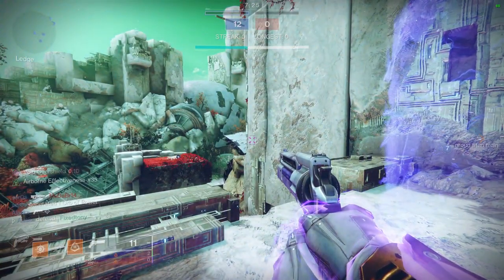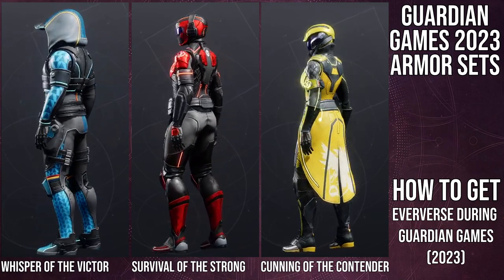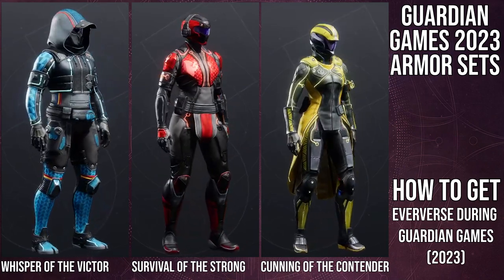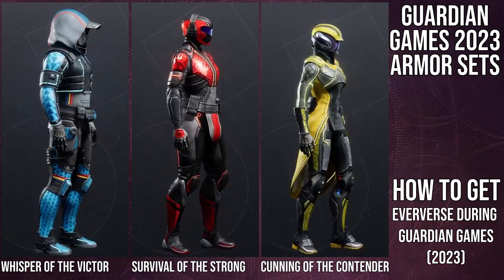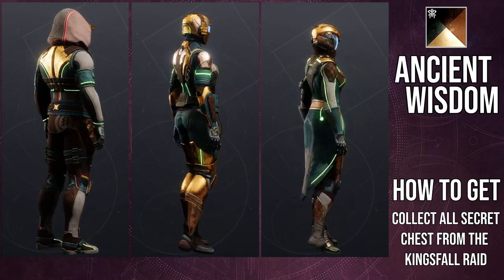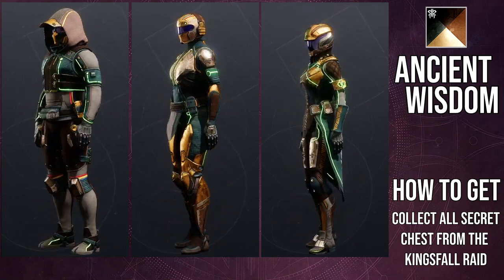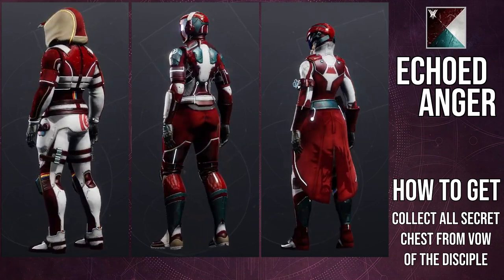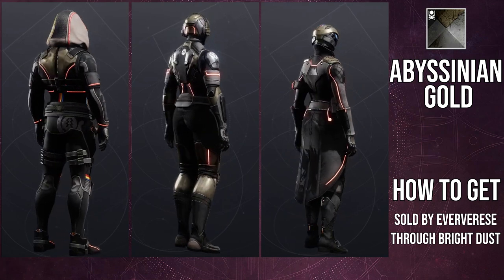Destiny 2: Guardian Games armor review (2023 Set) | Lightfall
00:00 Intro
00:45 Armor
04:26 Shaders
05:13 Last thoughts
08:51 Outro